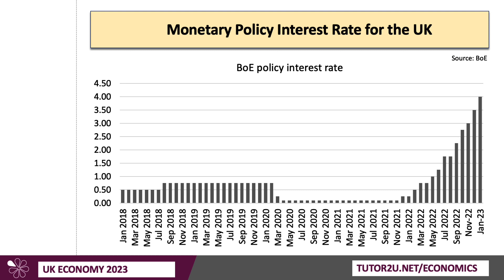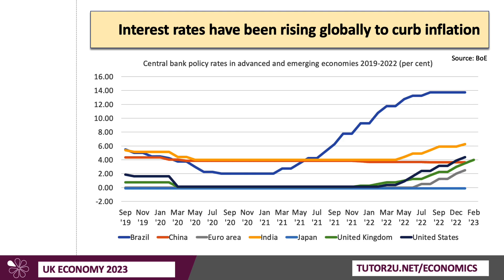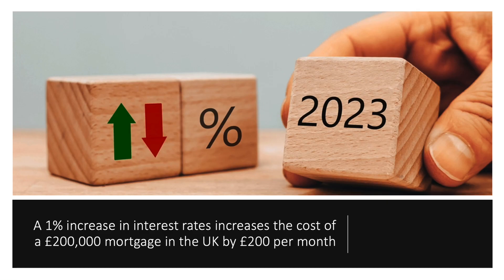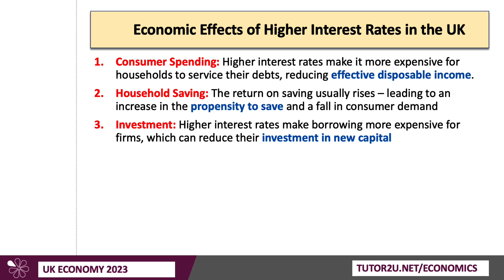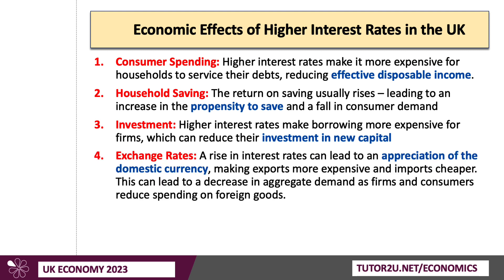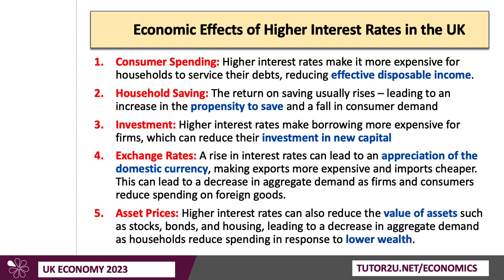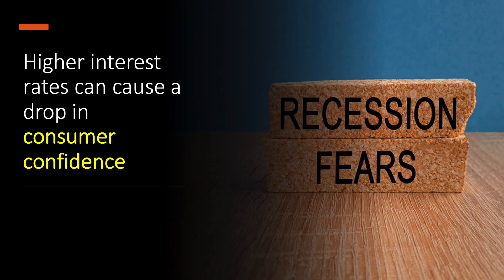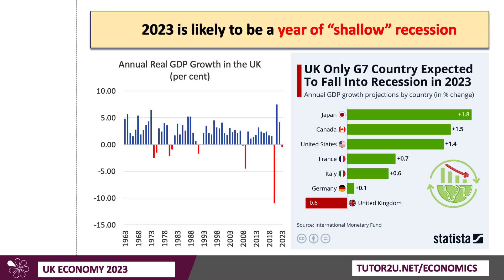Monetary Policy - Interest Rates and Aggregate Demand | A level Economics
In this study video we look at how a period of rising interest rates can affect one or more of the components of aggregate demand.